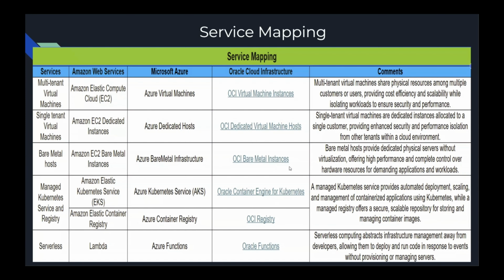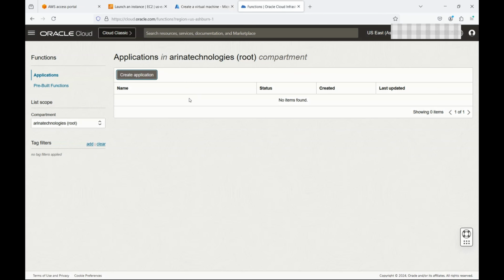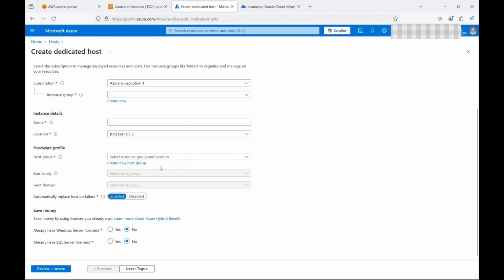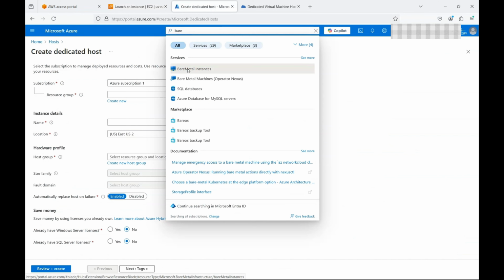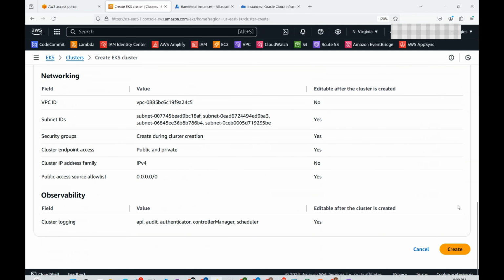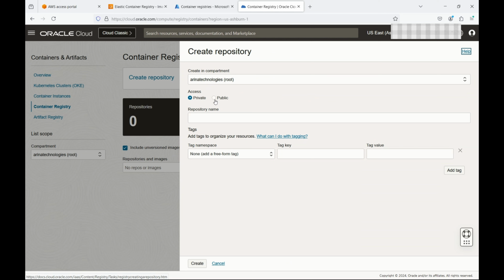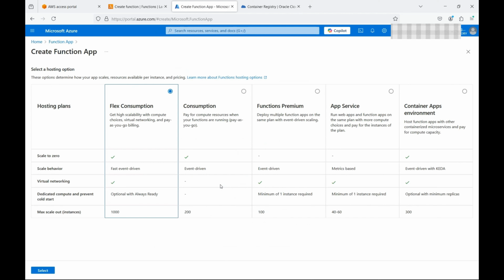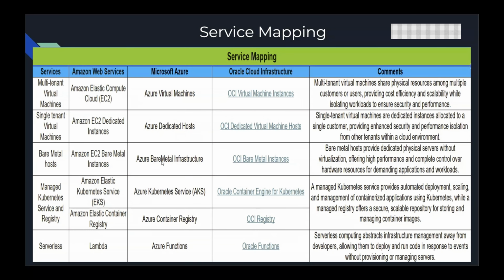AWS Vs Azure Vs OCI : Service Mapping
"Discover the ultimate comparison between AWS, Azure, and Oracle Cloud (OCI)! In this video, we explore the service mapping between these top cloud providers, highlighting their features, equivalents, and key differences. Perfect for cloud architects, IT professionals, and beginners looking to understand which cloud platform suits their needs best. 🚀 AWS Azure OCI CloudComparison"

Our Valuable Services:
📈 Digital Marketing
🔍 SEO Excellence
☁️ Cloud Consulting
☁️ Cloud development
💼 Staffing